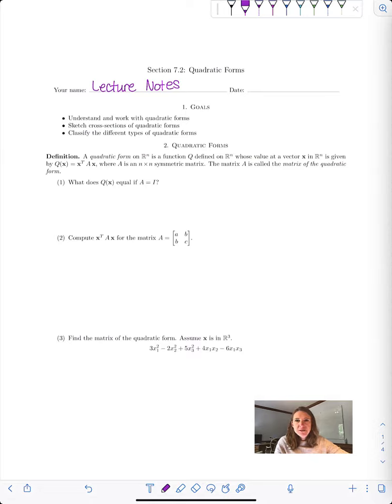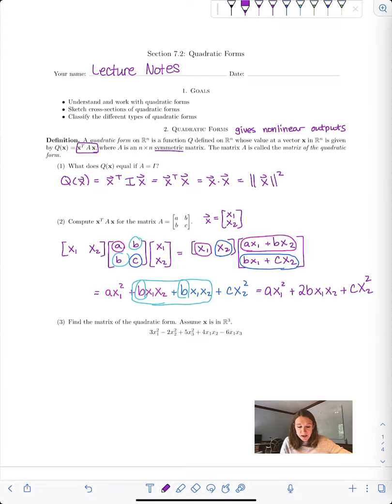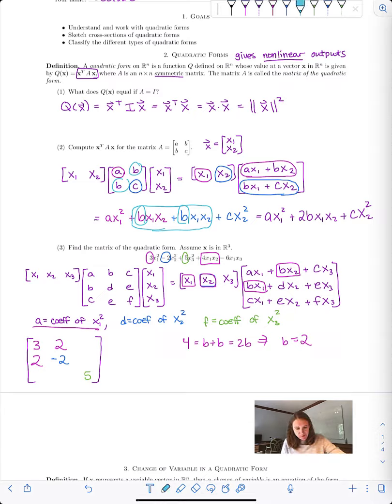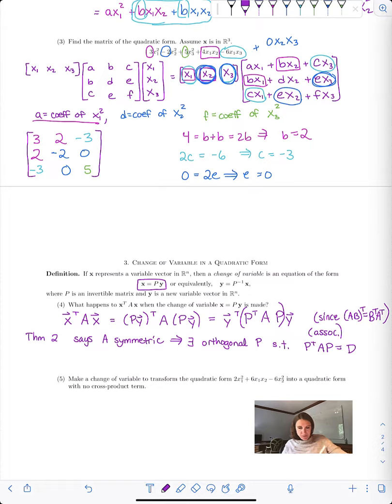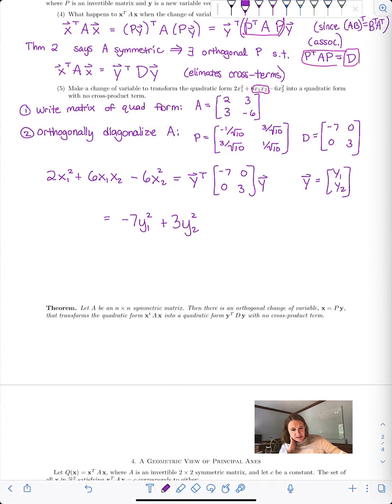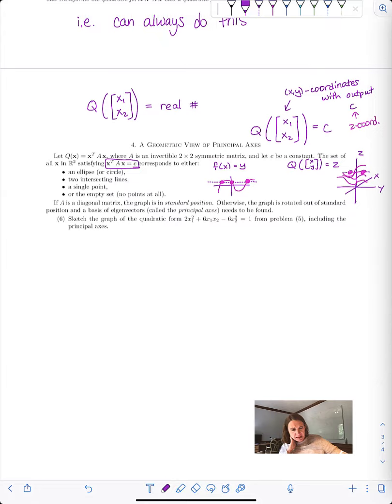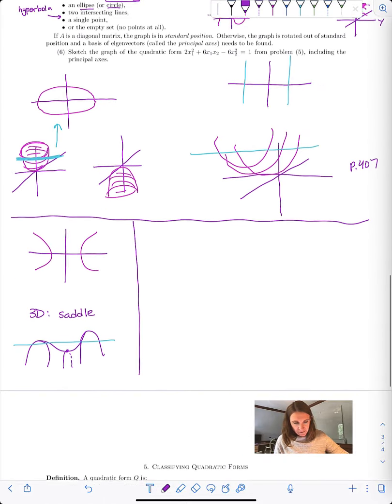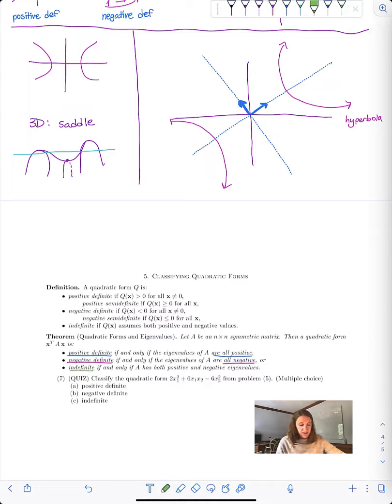Linear Algebra Section 7.2